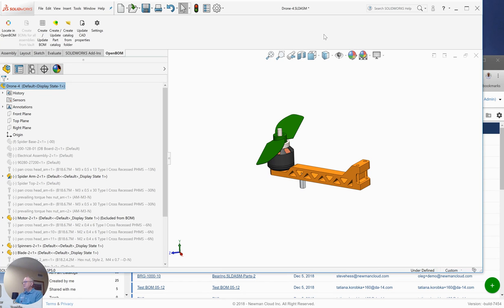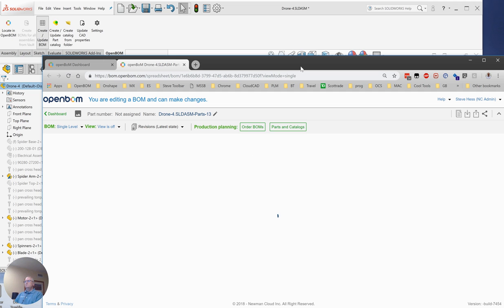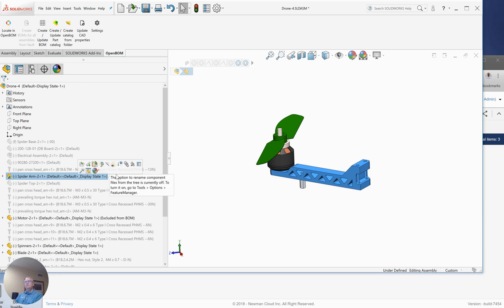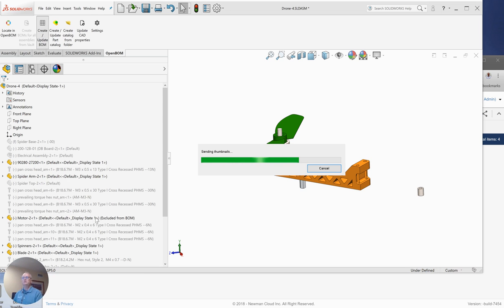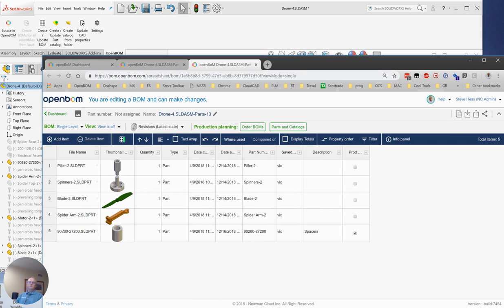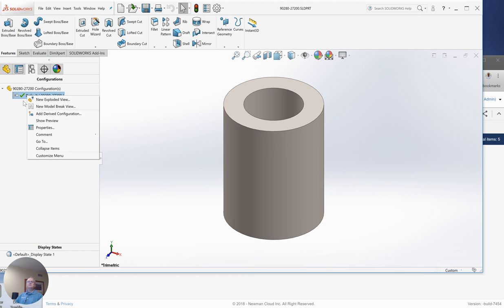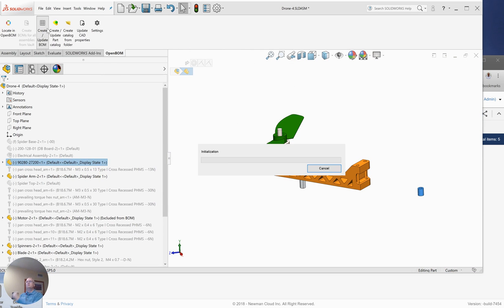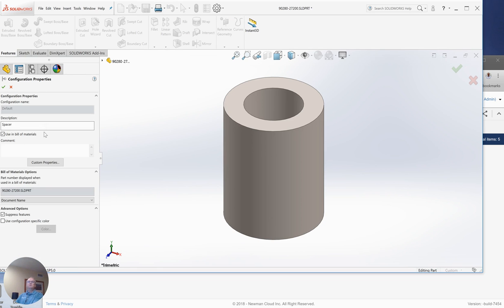Demystifying OpenBOM Solidworks Properties - Part1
Demo how OpenBOM Solidworks plug-in is using variety of Solidworks settings to extract properties such as Part Number, Description, Configuration properties and more.